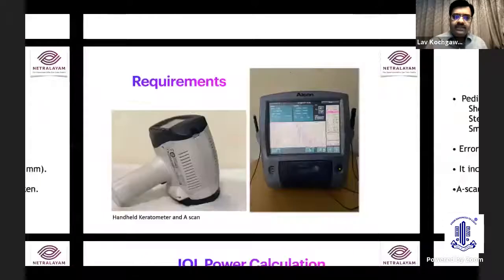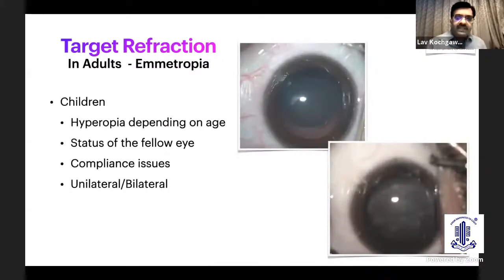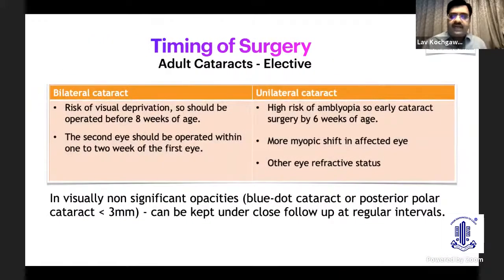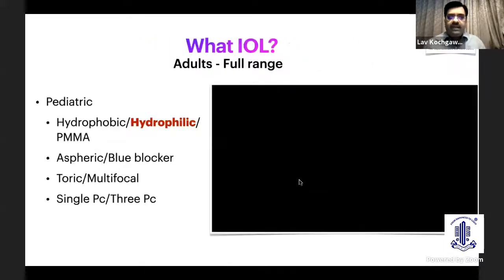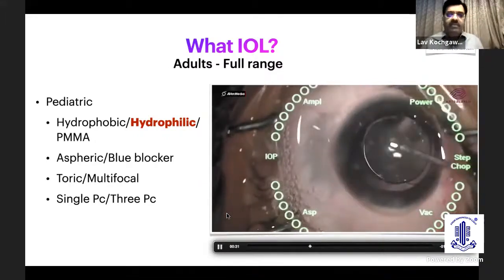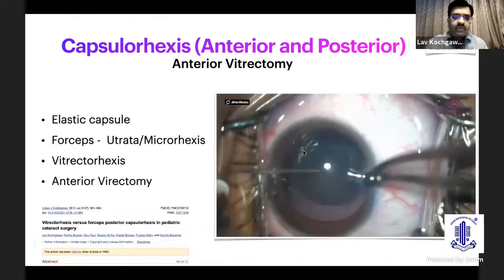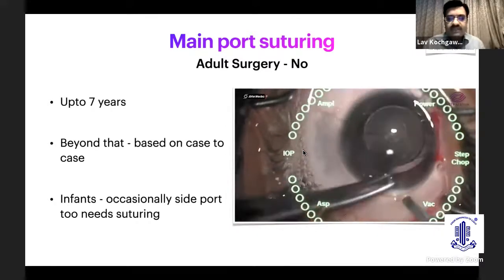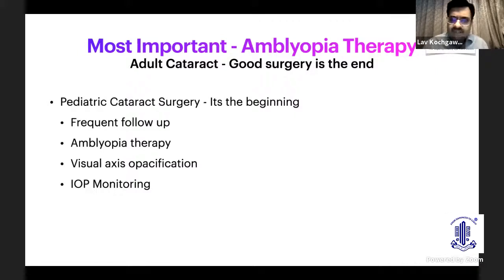AIOS ARC PG Update Series On Pediatrics - Dr.LAV KOCHGAWAY